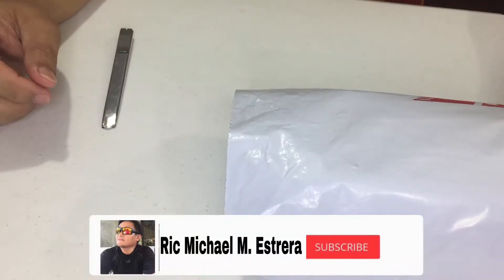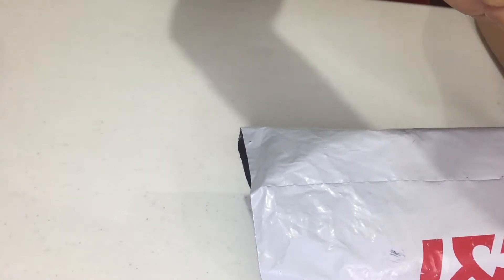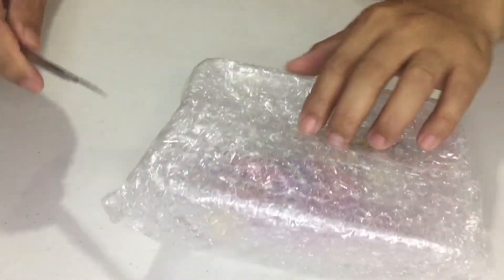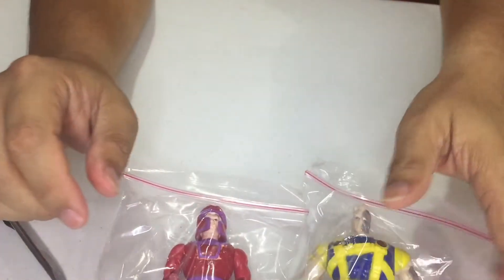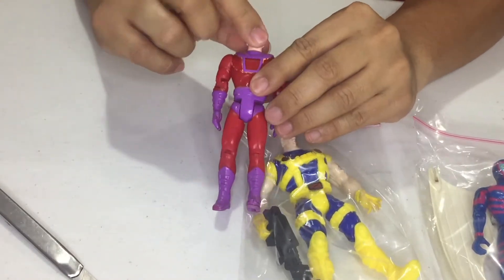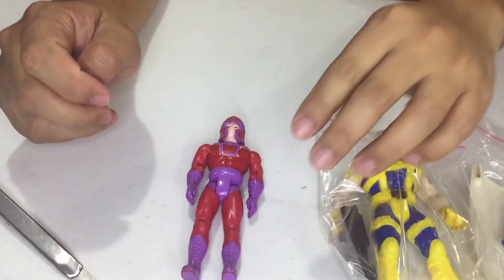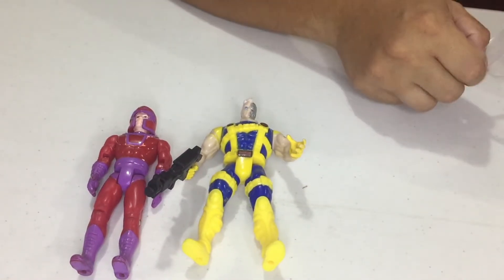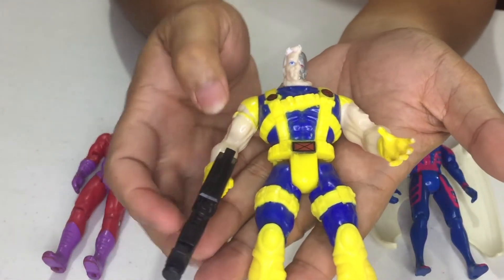Unboxing Magneto, Cable, and Angel Action Figures @RicMichaelMEstrera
This video is another unboxing of action figures- Magneto, Cable, and Angel. These action figures are loose figures and preloved. I kinda love collecting vintage action figures. This is fun!